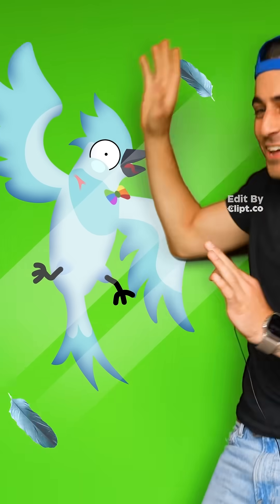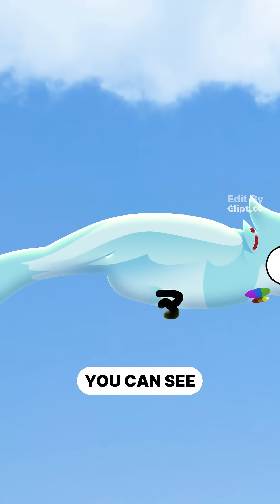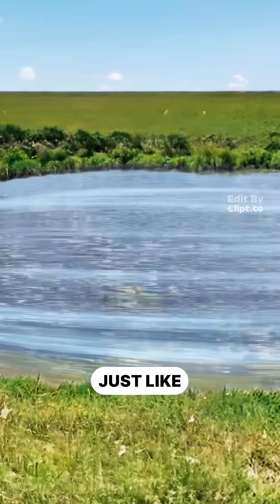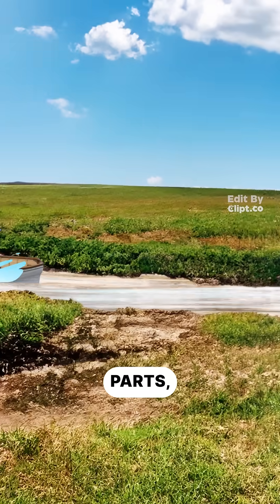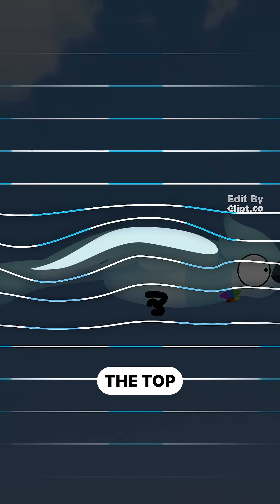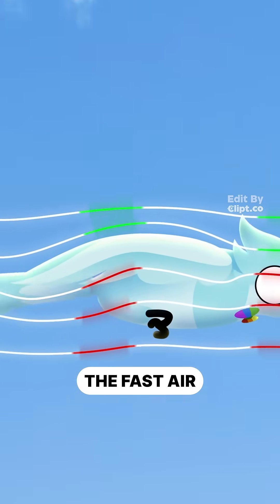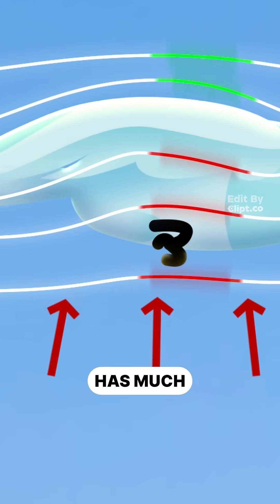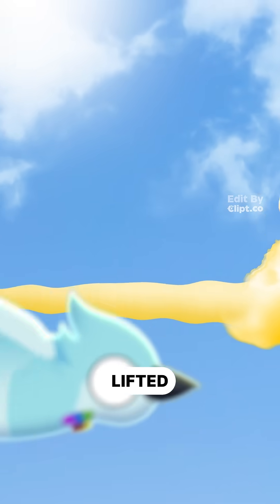How do birds fly??